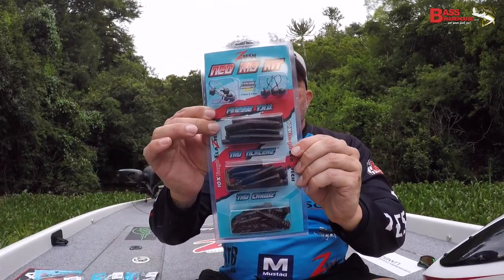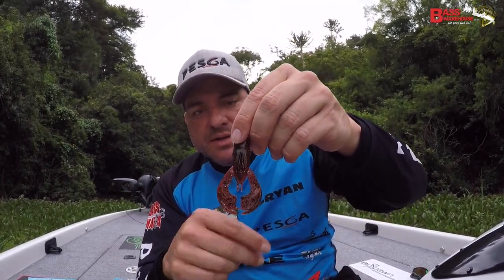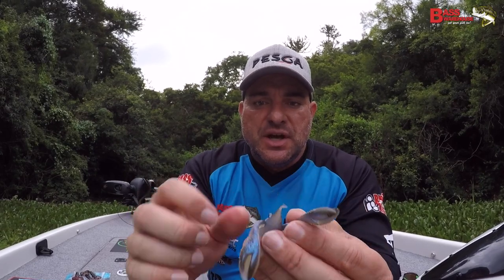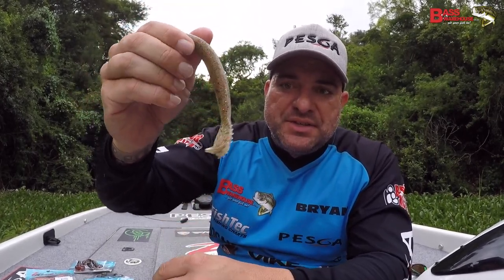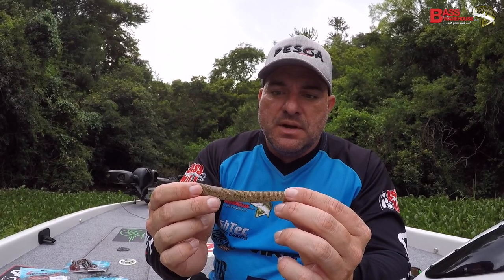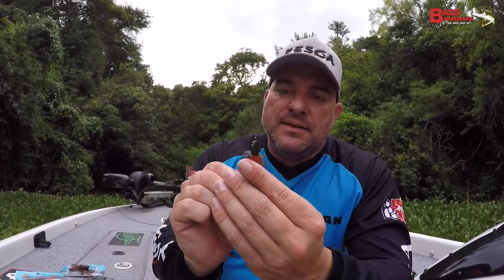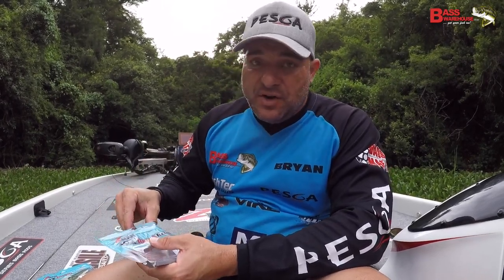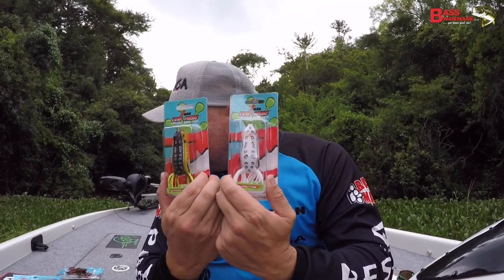Whats new at Bass Warehouse 6 January 2022 - Z-Man